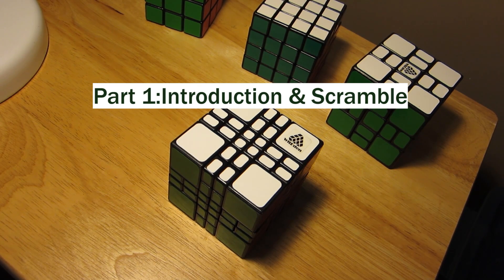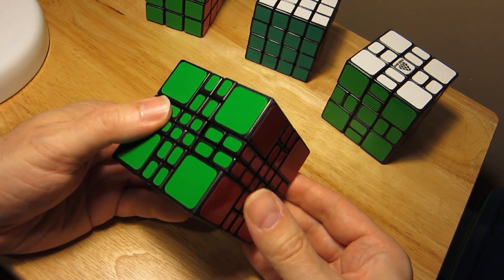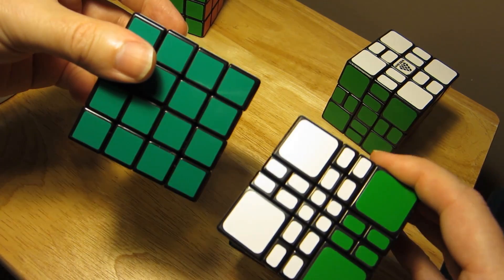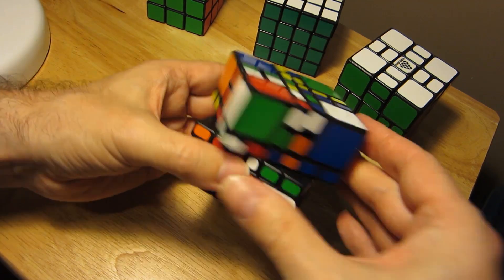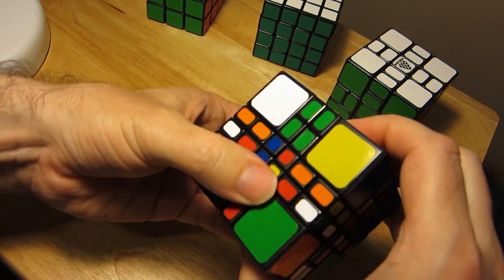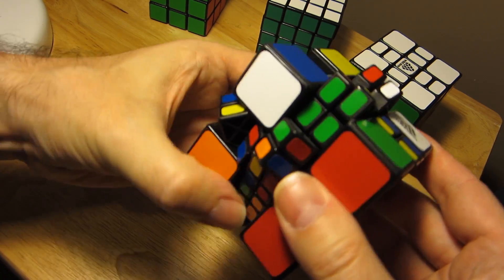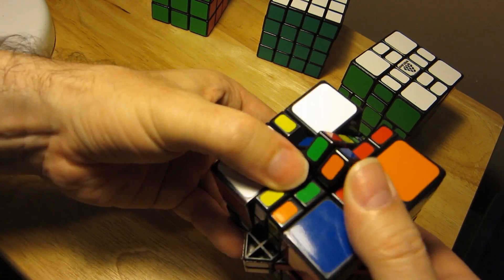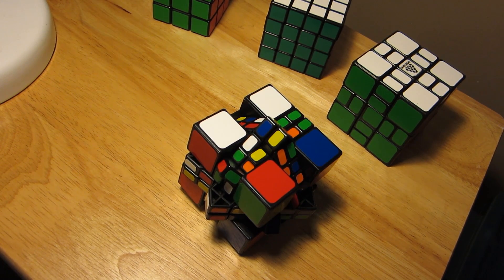4x4 Mixup Plus Tutorial - Part 1 of 4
Part 1 - Introduction and Scramble

Notation
+ is a 45° CW turn
- is a  45° CCW turn
M - same direction as L
E - same direction as D
S - same direction as F

Algorithms
Flip inner edge pieces on UB and FR: E+ (M+ F2 M- B M+ F2 M- B') E-
Fix last two 4x4 edges: Dw (R U R') (F R' F' R) Dw'
Fix 4x4 last layer parity: (Rw2 B2) (U2 Lw U2 Rw') (U2 Rw U2) (F2 Rw F2 Lw') (B2 Rw2)

I welcome your questions and comments, either in the comments section on by PM.